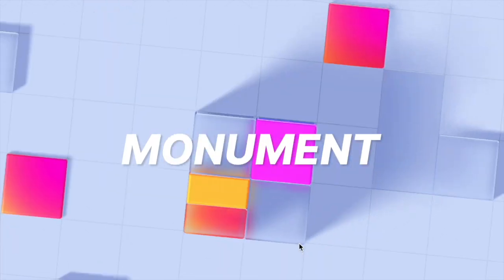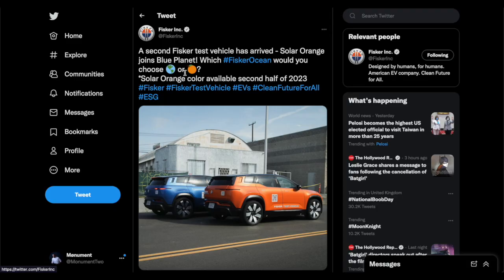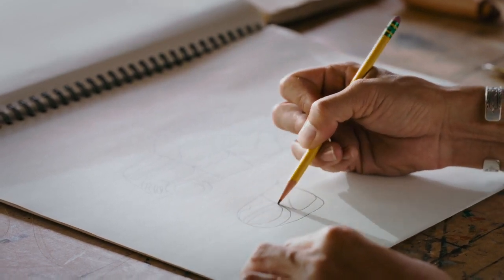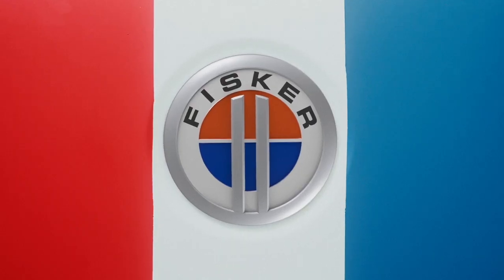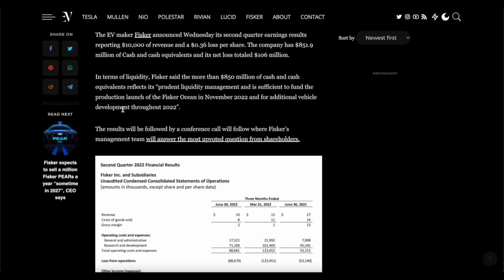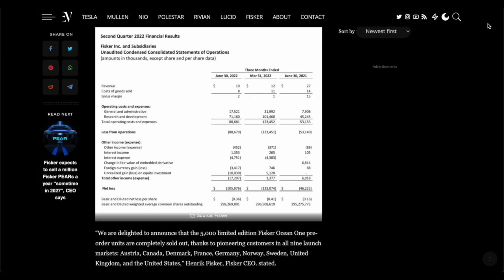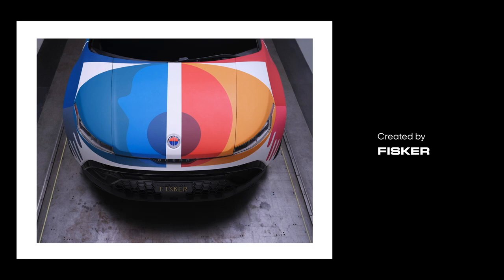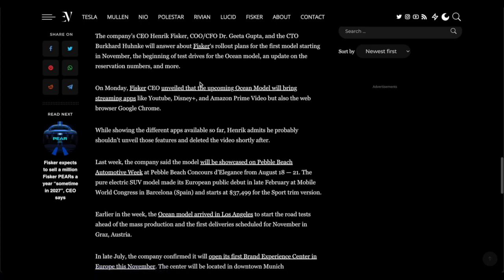Fisker Ocean Orange Test Vehicle For LA / Q2 Revenue Reports!